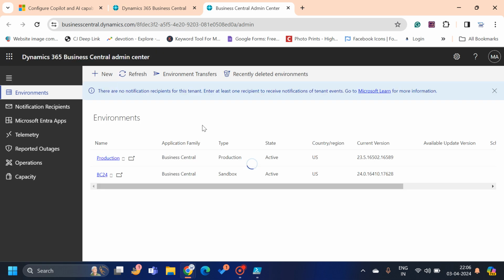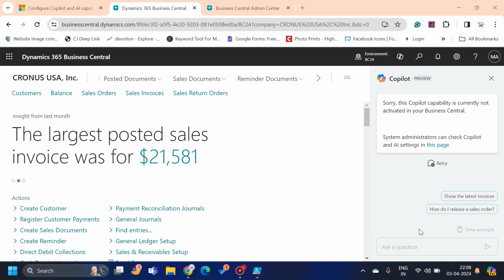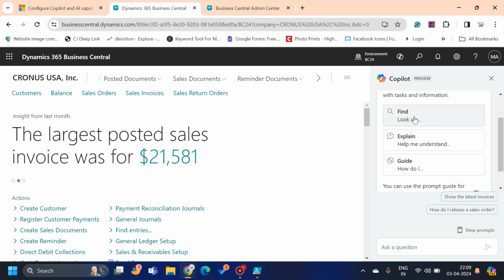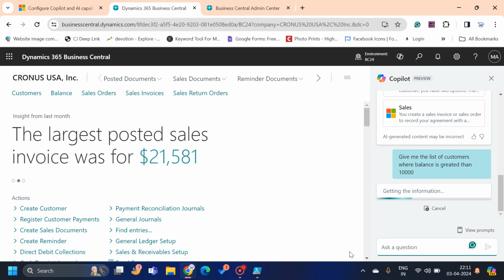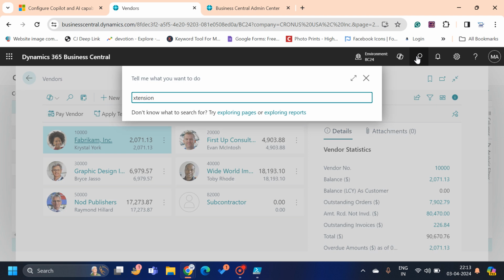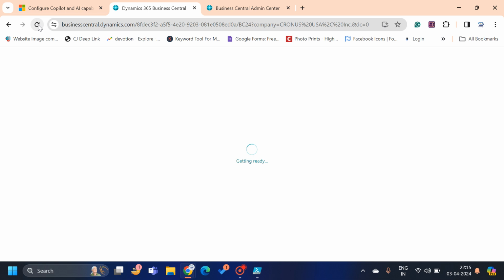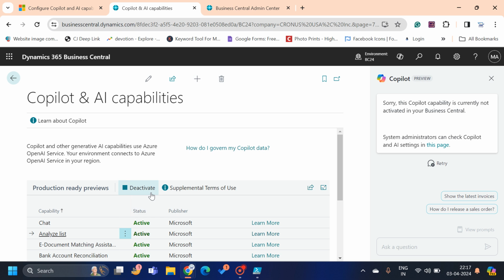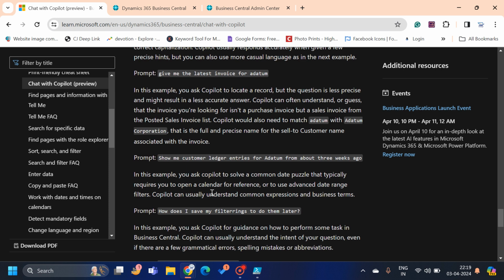Dynamics 365 Business central version 24 with Copilot Chat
In this video , we have seen the new features of Business central version 24 available for use from today itself for both Cloud and on prem users.

Copilot is now become a part of web client itself.

Check out the below links to learn more about them